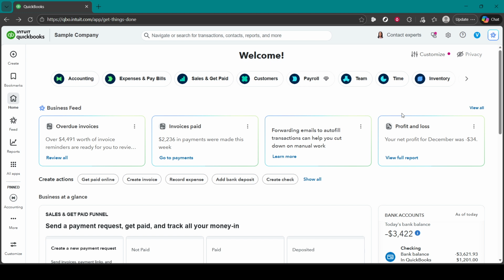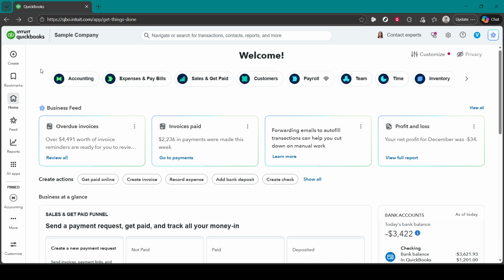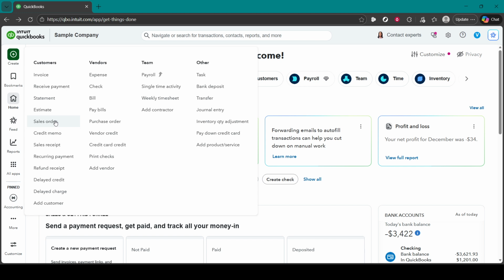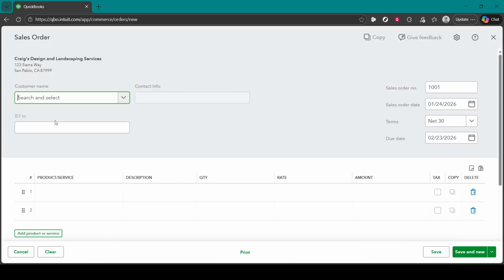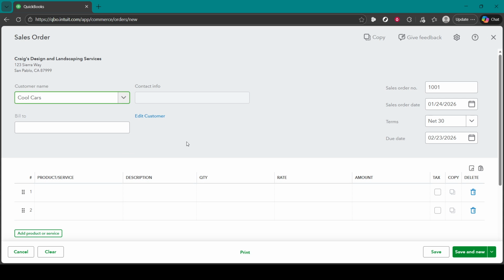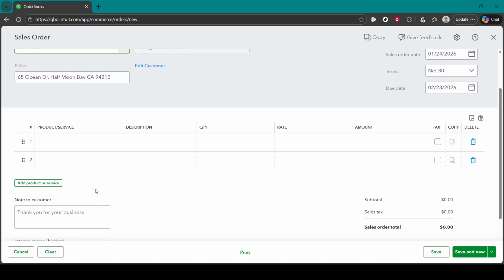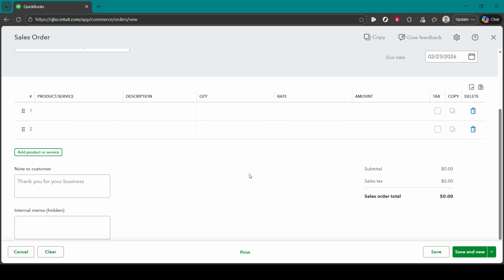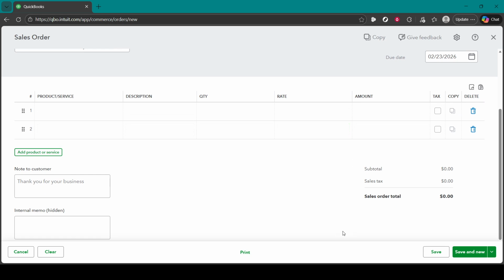How To Create A Sales Order In QuickBooks Online (Easiest Way)(2026 Guide)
Managing customer orders before they become invoices is key to a smooth fulfillment process. In this 2026 updated tutorial, I show you exactly how to create a sales order in QuickBooks Online. Note that Sales Orders are a feature typically found in QuickBooks Online Plus and Advanced, and I’ll show you how to enable and use them to track your pending sales for the current fiscal year.

We explore the modern 2026 "New" (+) menu to demonstrate the step-by-step creation process. You will learn how to fill out customer details, add products or services, and track items that are on backorder. I also cover the most important part of the workflow: converting a Sales Order into an Invoice once the goods are shipped or services are rendered. This professional workflow is optimized for the latest software versions to help you manage your inventory and sales pipeline with 100% accuracy.